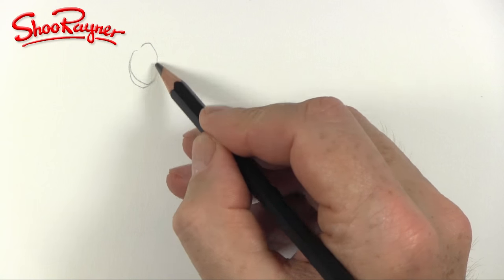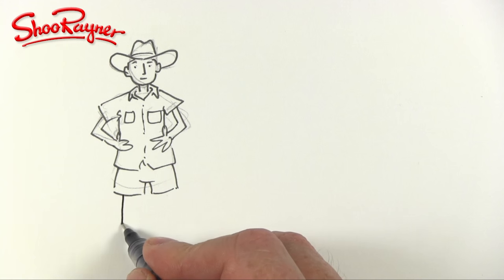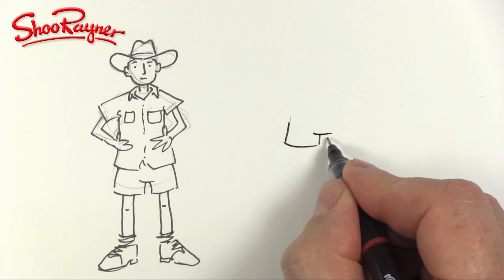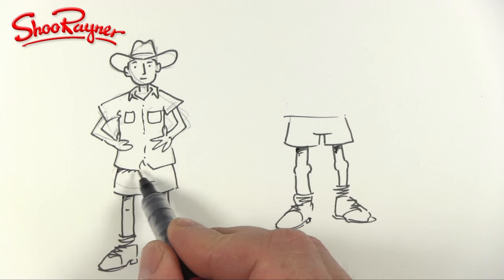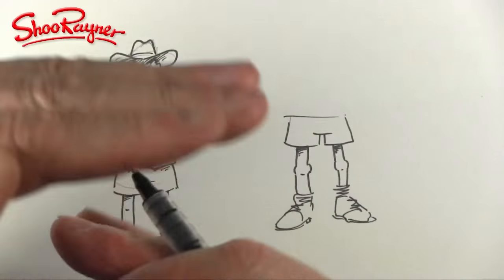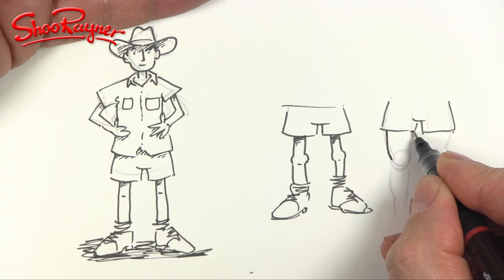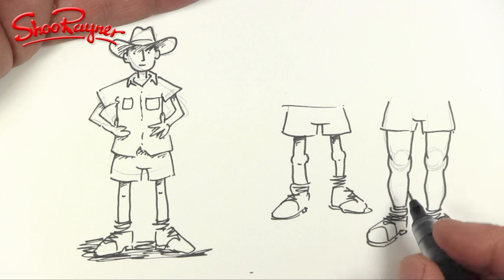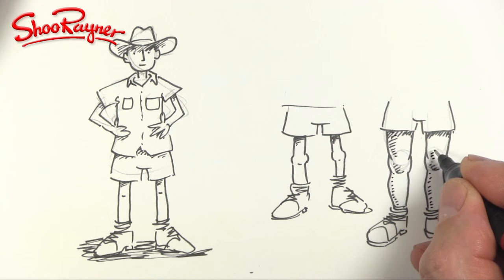How to draw Knees on Cartoon People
How to Draw Cartoon People is a short course for everyone of every age and ability. The index for all the videos, more information and downloads for this course is

Follow along to learn how to draw Cartoon People.